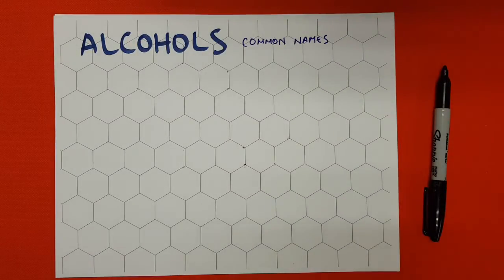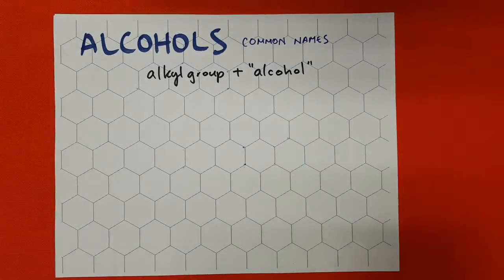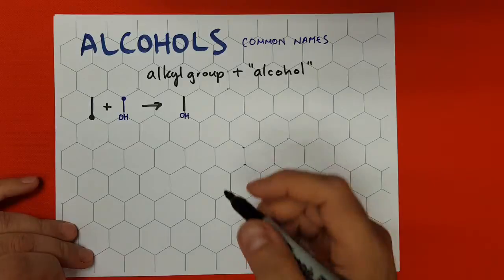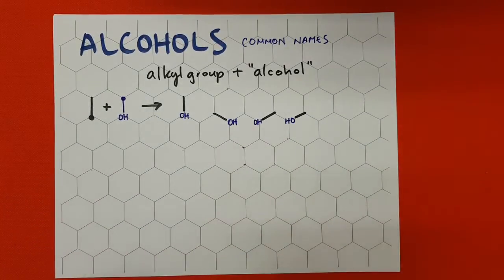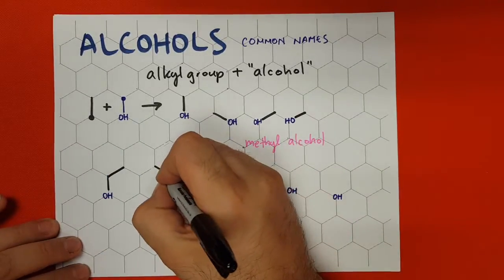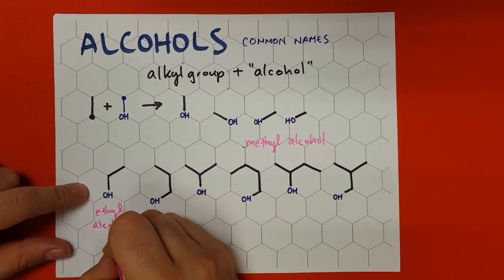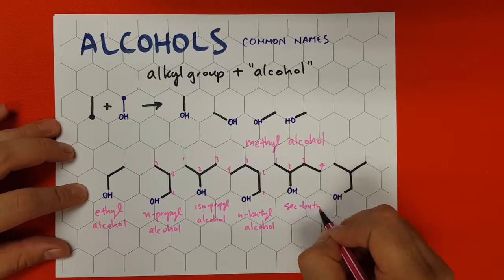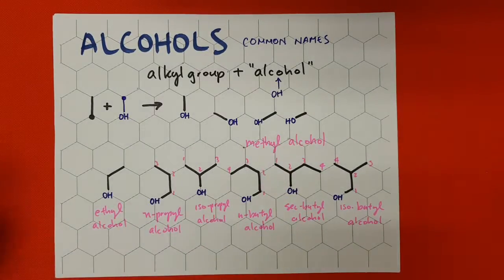NOMENCLATURE - Alcohols Common Names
Alcohol nomenclature using common names (non IUPAC)